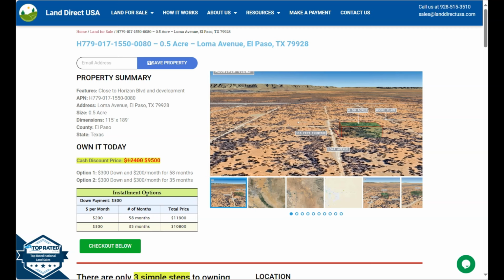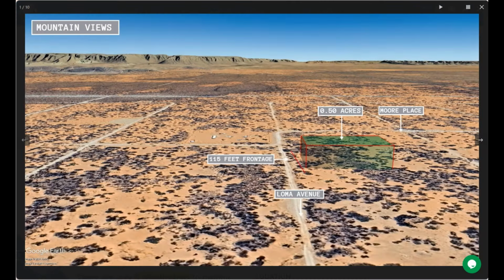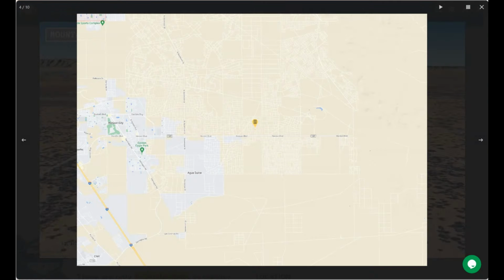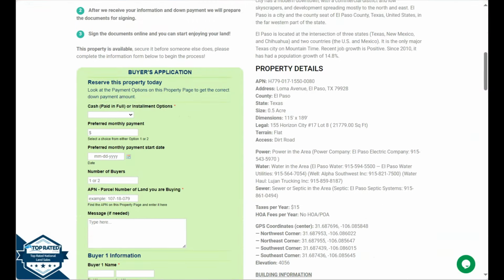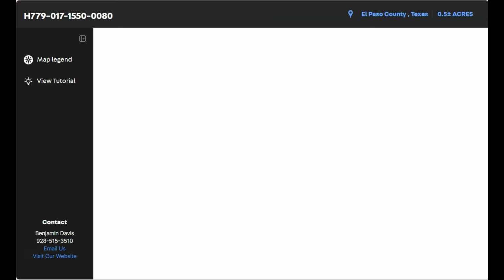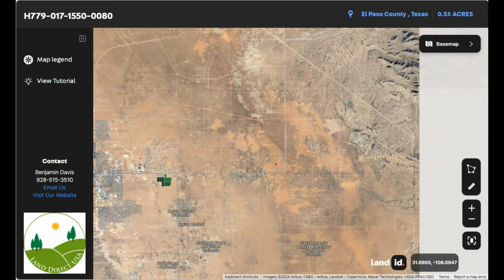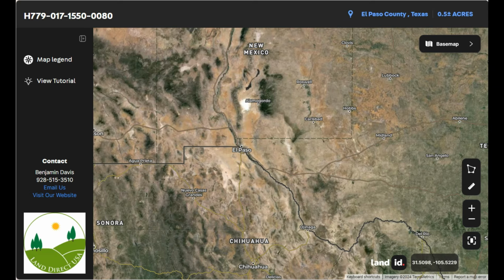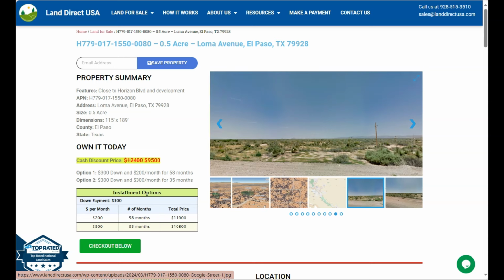0.5 acre land for sale in El Paso, Texas [H779-017-1550-0080]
This 0.5 acre lot is located in El Paso, Texas and the address is Loma Avenue, El Paso, TX 79928.

State: Texas
County: El Paso
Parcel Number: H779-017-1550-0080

Features: Close to Horizon Blvd and development

Only $300 Down and $200/month for 58 months = $11900 or Discounted Cash Price: $9500